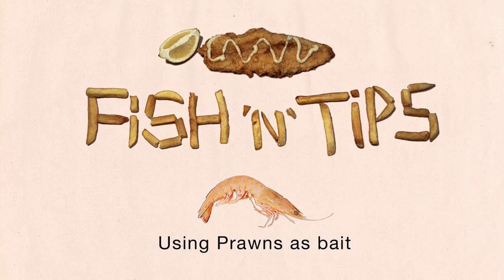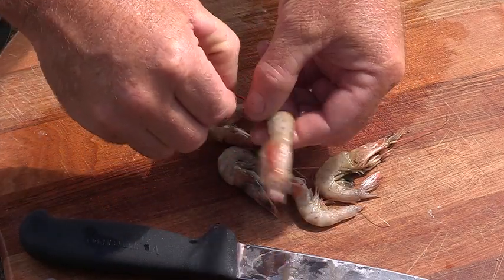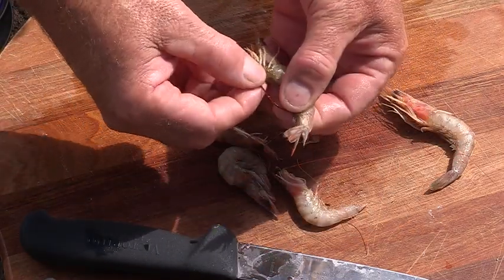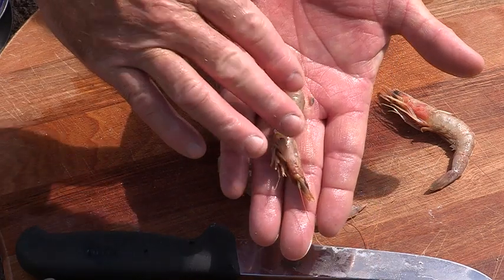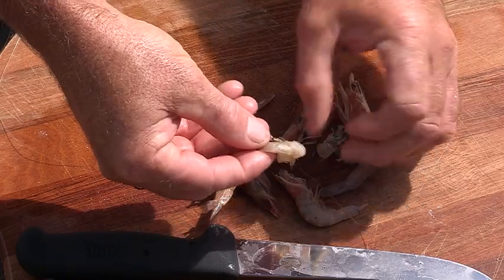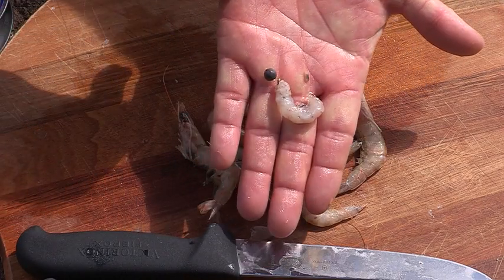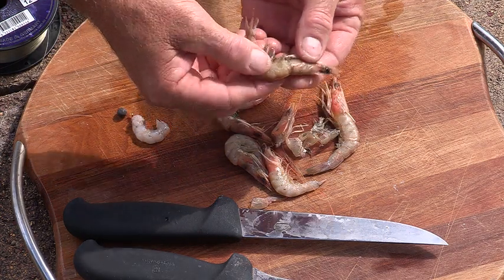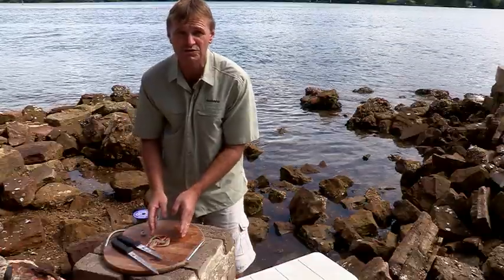How to use Prawns as bait | The Hook and The Cook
Scotty explains Prawns or Shrimps are a bait that are used world wide by all anglers.
Prawns are a simple bait to use so follow these simple tips on How to use a Prawn as bait.